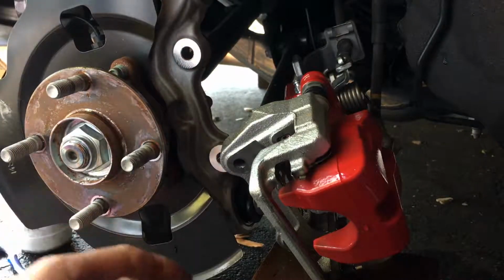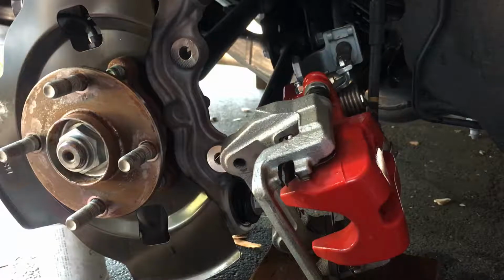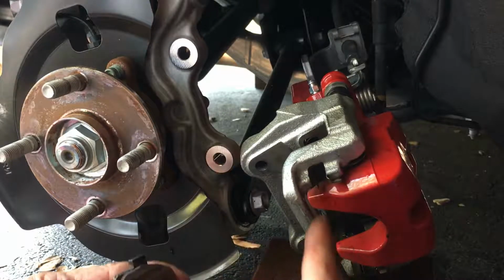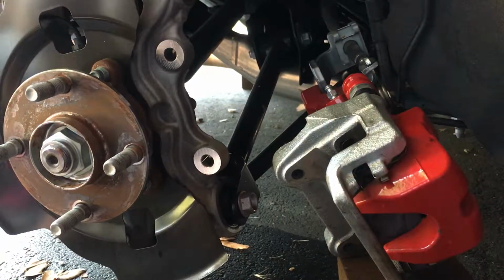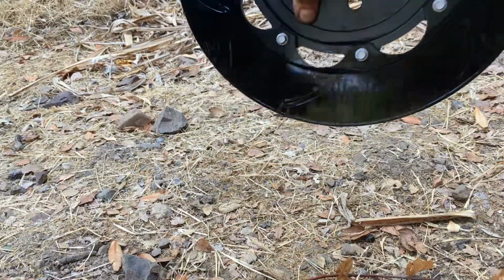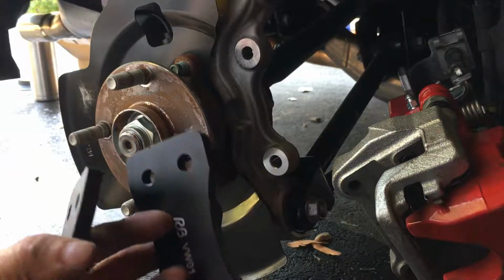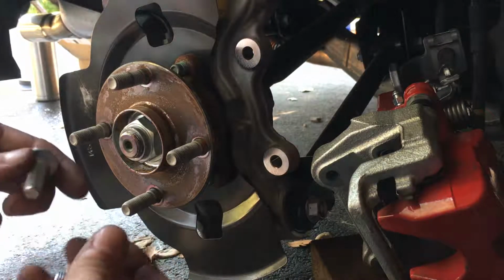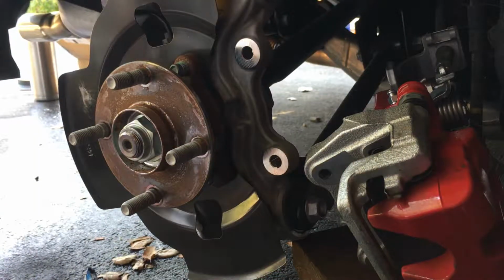ND Miata rear brake pad & rotor install pt.1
Do NOT get these, they don't fit and Racing Brake is an horrible company to deal with.  They don't take responsibility for selling a product that doesn't fit the intended application.